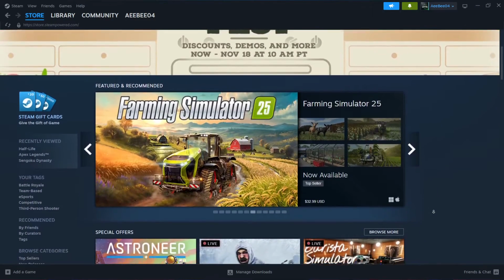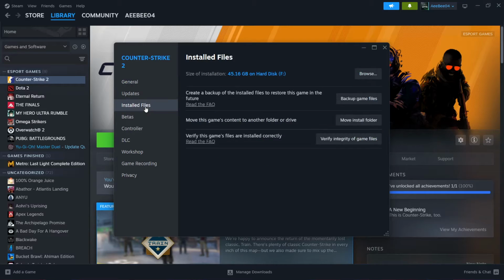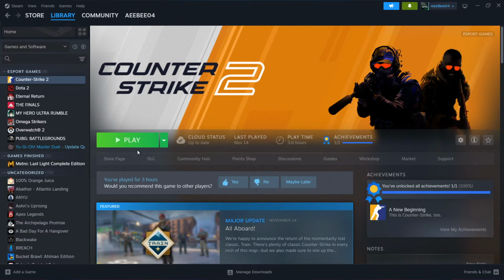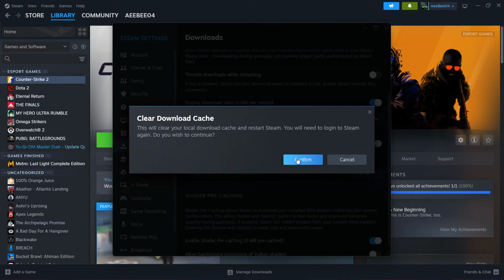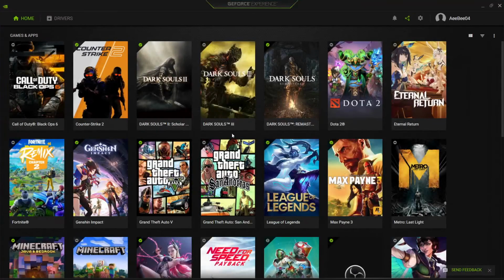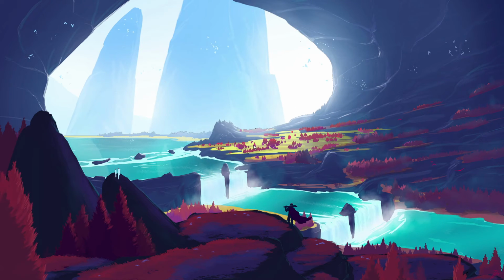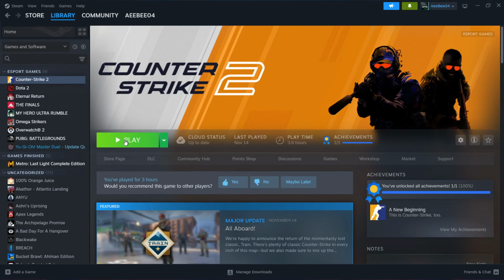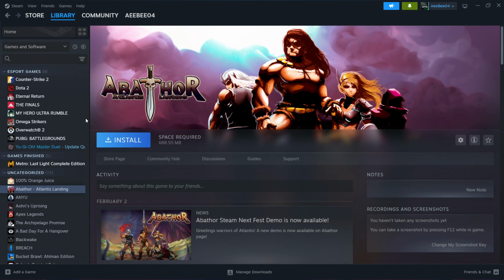How To Fix Steam Games Not Opening on Windows PC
A short tutorial on fixing the problem when games in your Steam launcher are not opening properly on your PC.